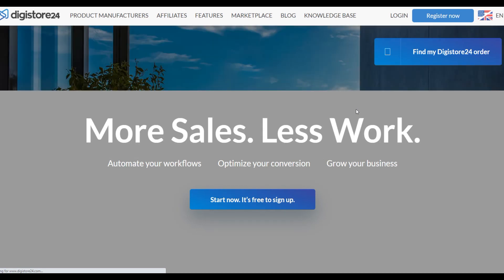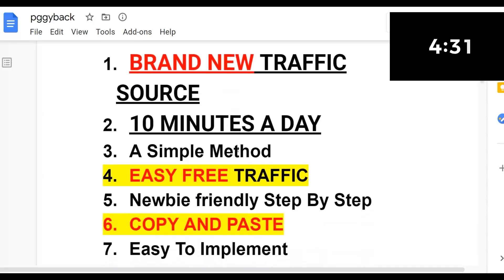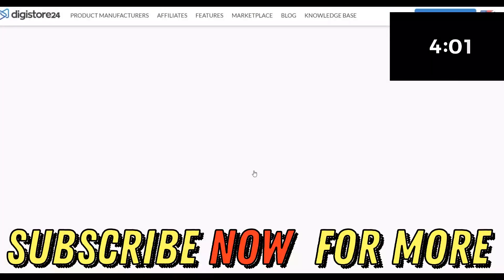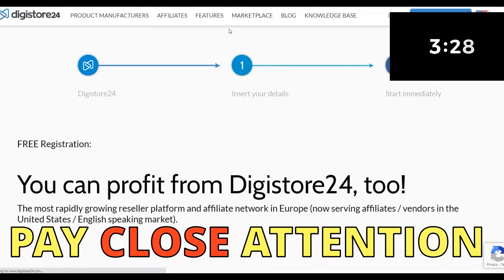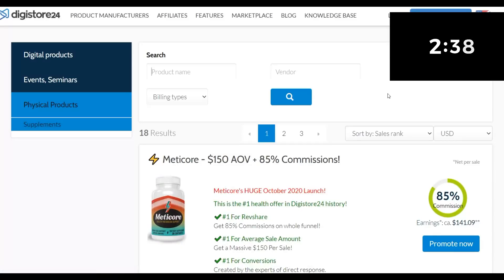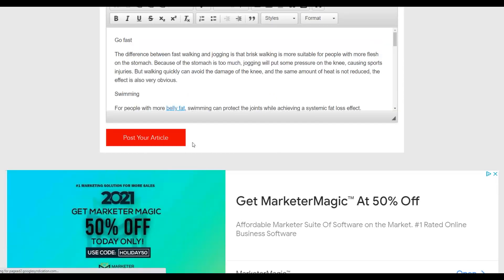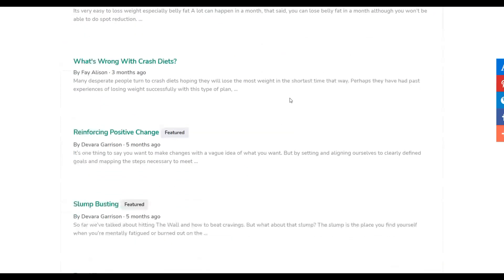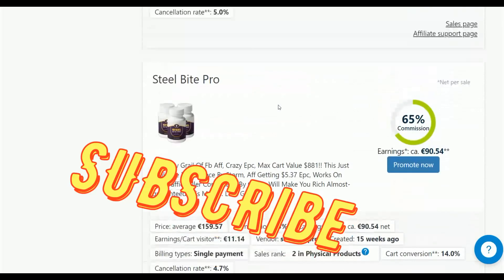$300 A Day 2021 Digistore24 Affiliate Marketing Secret Method